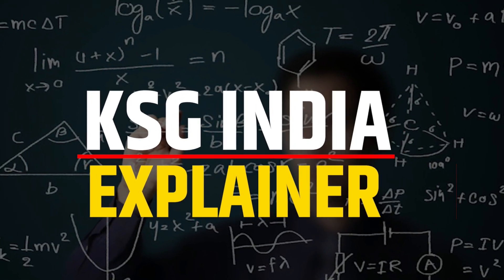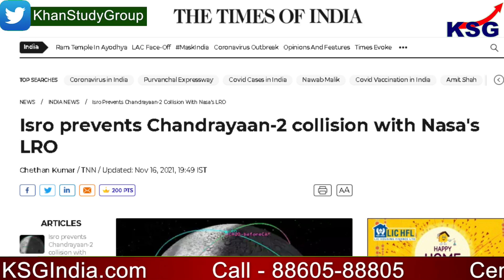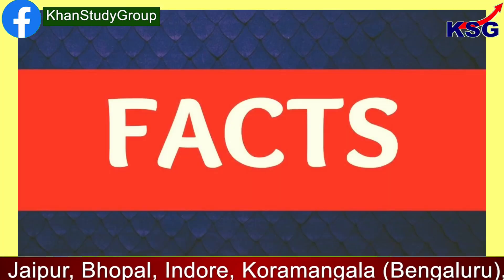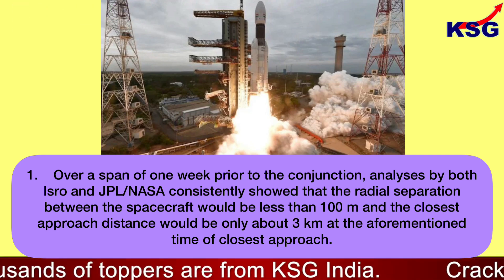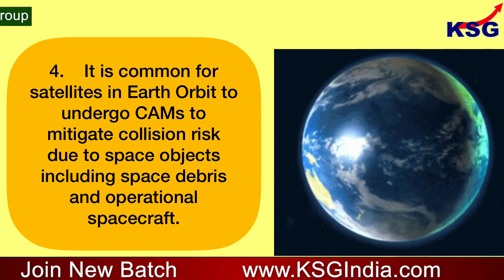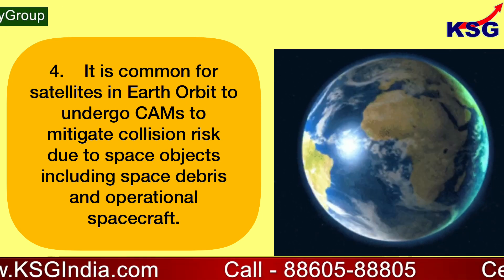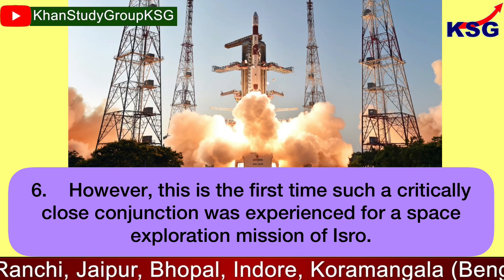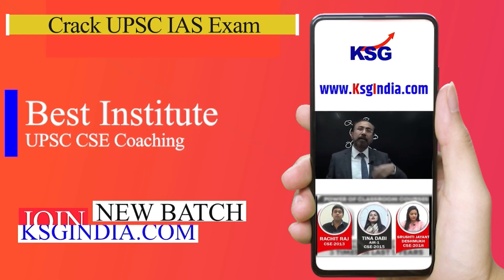KSG Explainer - Isro prevents Chandrayaan-2 collision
Isro prevents Chandrayaan-2 collision

GS Paper - 3 (Space Technology)

The Indian Space Research Organisation (Isro) has disclosed that Chandrayaan-2 orbiter had to perform a collision avoidance manoeuvre (CAM) to avoid colliding with NASA's Lunar Reconnaissance Orbiter (LRO), in October. A very close conjunction between the Chandrayaan-2 Orbiter and the LRO was expected to occur on 20 October 2021 near the Lunar North pole.

TOPICS COVERED -
Analyses by both Isro and JPL/NASA.
Collision avoidance manoeuvre .

Time Code  -
0:03 - ISRO prevents Chandrayaan-2 collision.
0:37 - Analyses by both Isro and JPL/NASA.
1:19 - Collision avoidance manoeuvre .